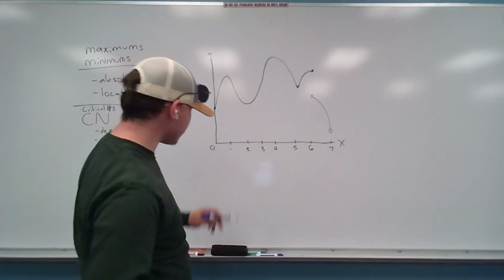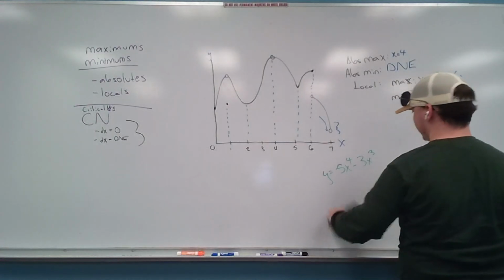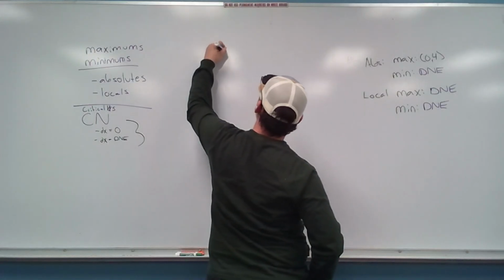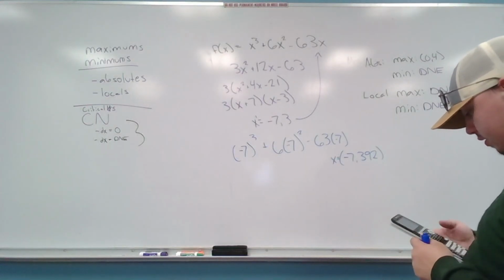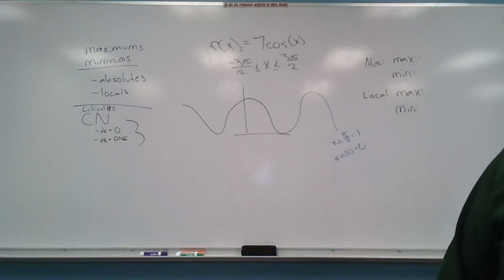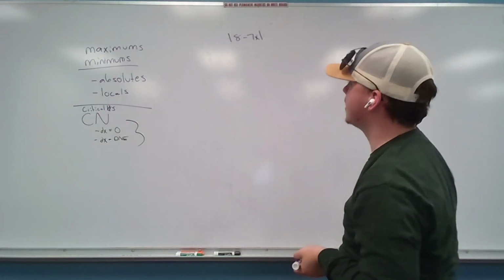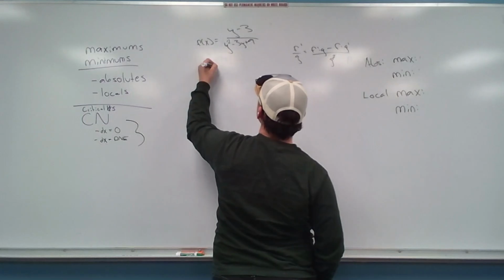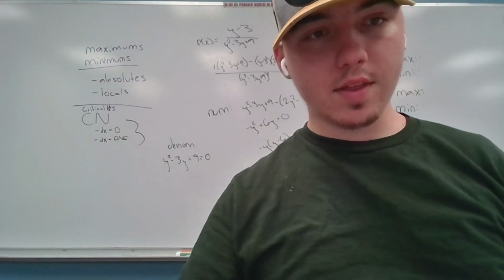Maxes and Mins Practice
In this video I continue discussing what I taught in the previous video and do some practice problems.
We learn about how to use derivatives to identify potential maxes and mins as well as how to read maximums and minimums off of a graph.